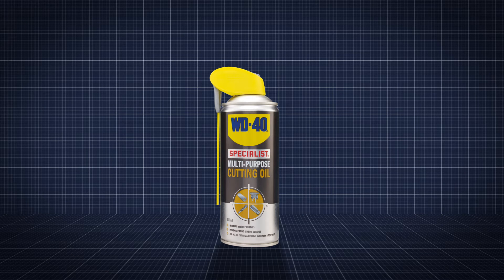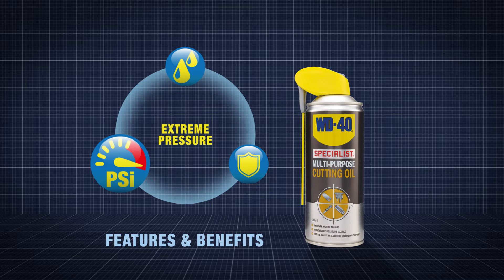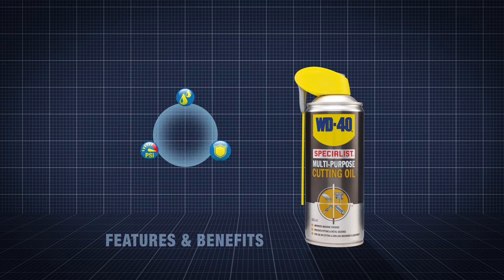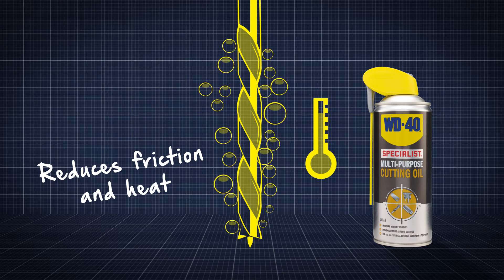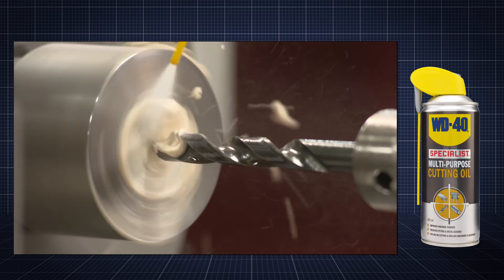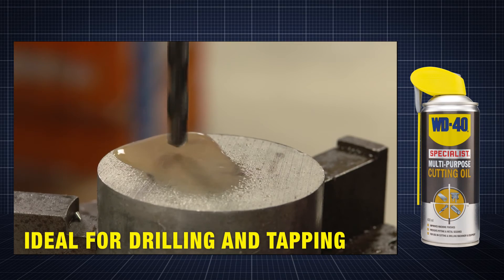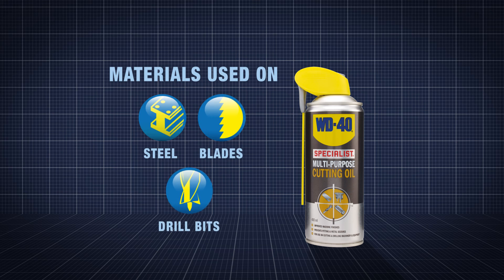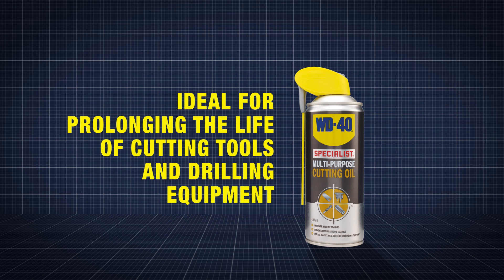WD-40® Specialist Cutting Oil 400ml - Automotive W-D44109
WD-40® Specialist Cutting Oil is a specially formulated blend of lubricants, extreme pressure additives and supplementary components. It is designed to prevent pitting and metal seizures, ease mechanical processing of metals, reducing frictional heat accumulation and frictional forces. The cutting oil will help to extend the life of drill bits, cutting tools, etc.

Suitable for use on all metals, including stainless steel and titanium. It is ideal for cutting, tapping and drilling operations.

Smartstraw application: Shake can thoroughly before use. Hold upright, and spray directly onto the tool and component.

Size: 400ml